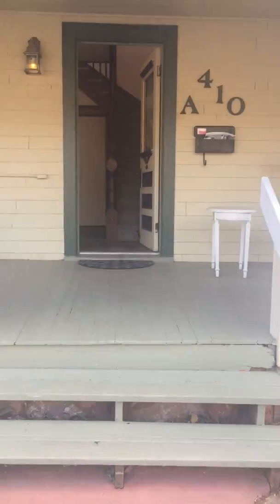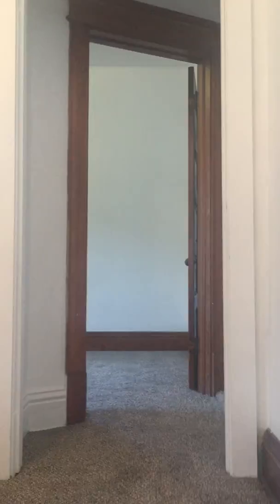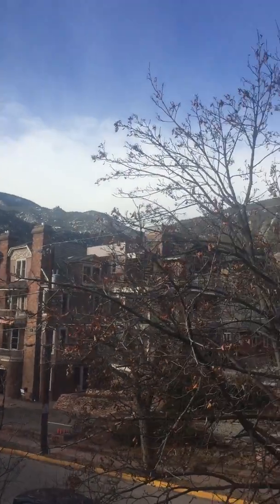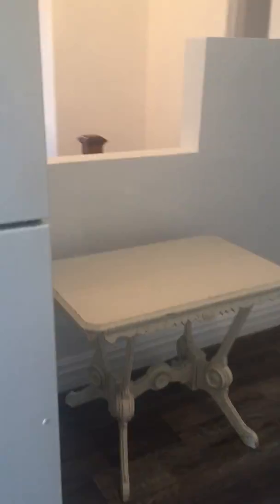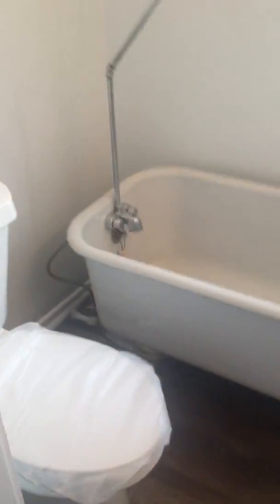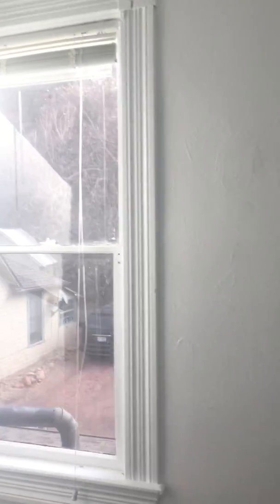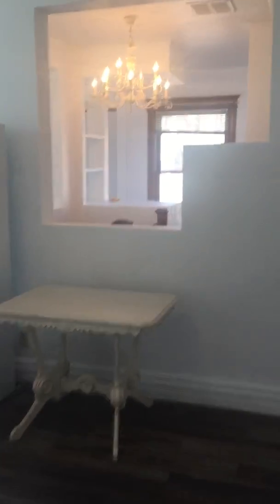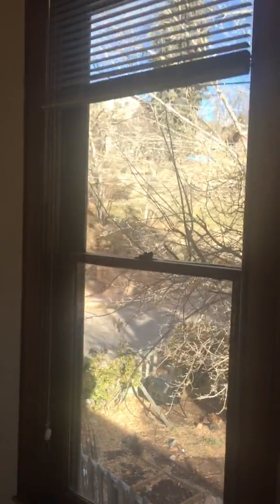410 A Virtual Tour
Hello!  Thanks for stopping by. 410 A Canon Ave will be ready for you to move in early September. You can view the full listing and apply directly on Zillow.

This apartment is conveniently located in downtown Manitou just a stone's throw from the Historic Post Office in the much coveted Cliff House, sunny-side neighborhood.  Canon Ave is a quiet street with Pike's Peak views and friendly neighbors.   It's a conveniently flat area so you won't have to haul your groceries up any steep hills. The Incline, Historic Penny Arcade, and everything you love about downtown shopping and restaurants are all within a short walk.  This is your dream come true if you are a fan of Manitou!

The 1895 upper-level apartment has plenty of historic charm: original woodwork, built-in bookcases, vaulted ceilings, and a clawfoot tub.  You will be the first tenant to appreciate the brand new flooring throughout!  We think it turned out beautiful and hope you enjoy it!

Landlord is severely allergic to animals and smoking is not permitted.  Thank you for your interest!  If unrelated parties are applying as roommates, both must qualify separately, but can apply together.  Deposit is equivalent to one month's rent, water and trash included, gas and electric by Colorado Springs Utilities. One year lease preferred beginning September and ending in August 31 2025 or after.